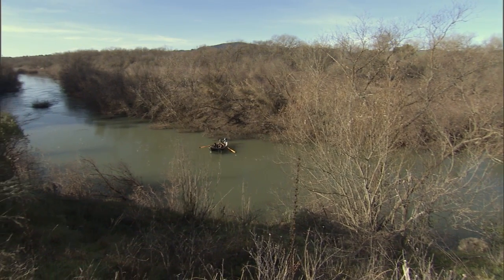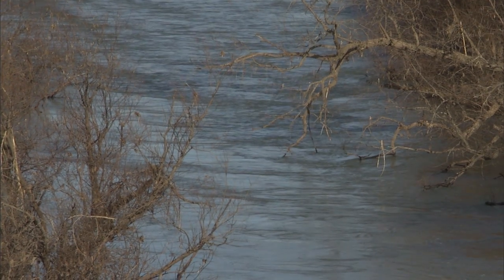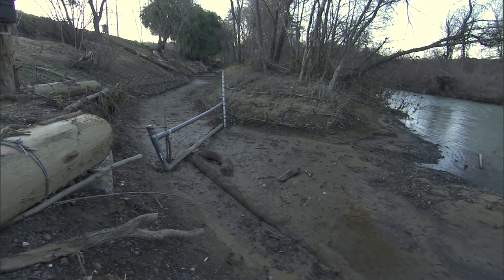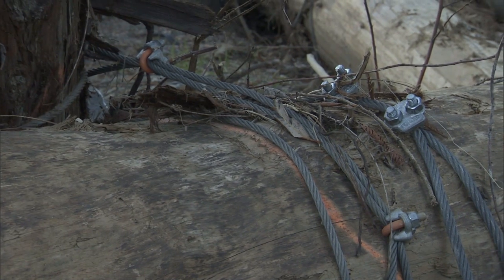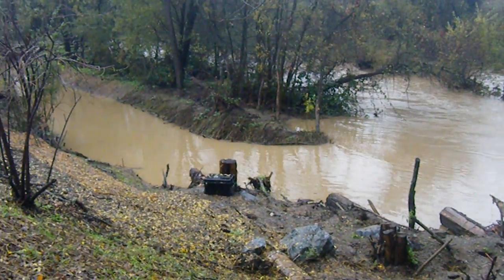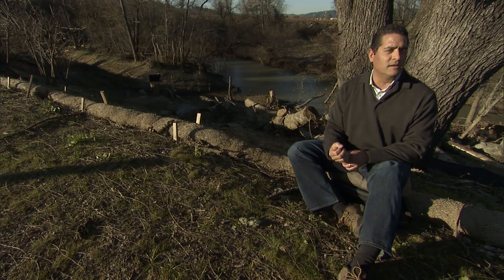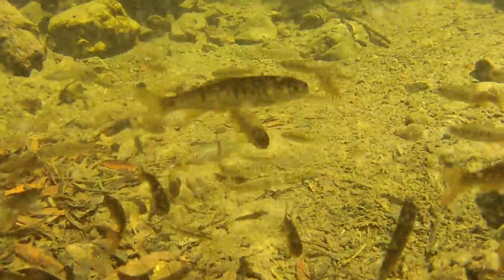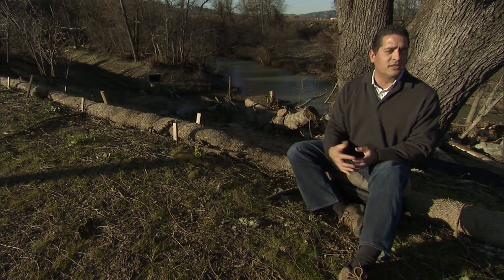Russian River Restoration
Across the agency, NOAA is working to rebuild habitat; improve rainfall, flooding, and frost forecasts; and increase community resiliency to flood damage in California's Russian River watershed.